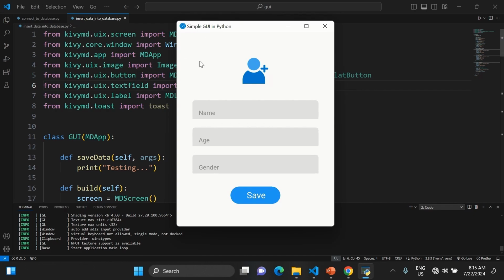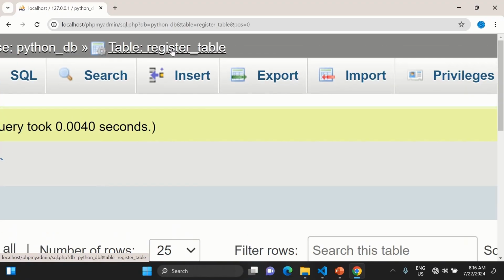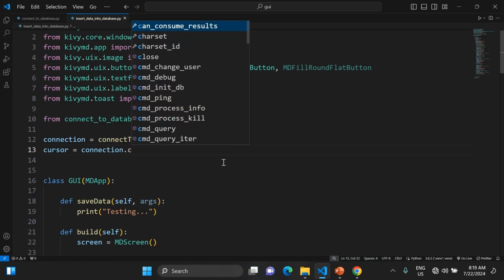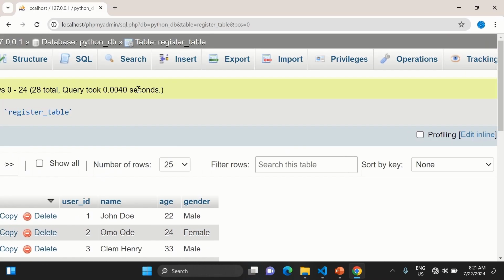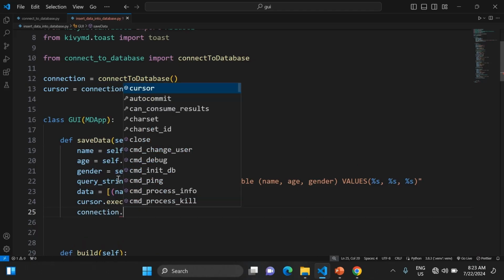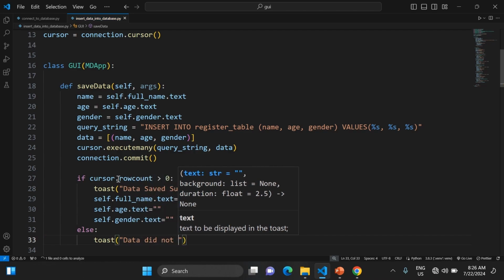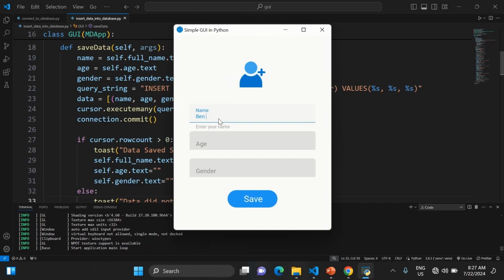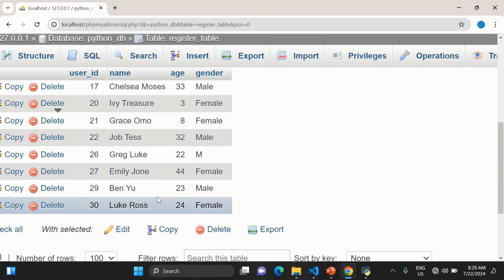How to insert data into database using Python & KivyMD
In this video, we will learn how to save data into database using Python with KivyMD UI